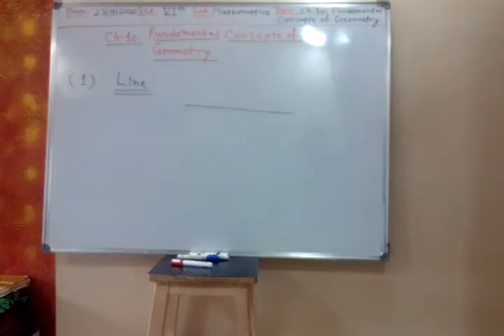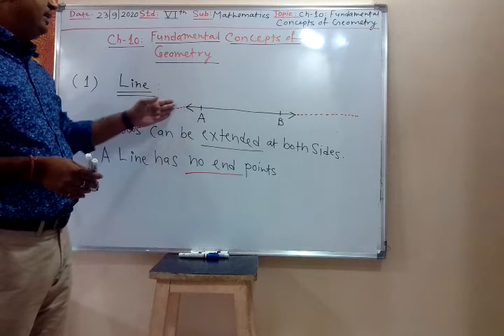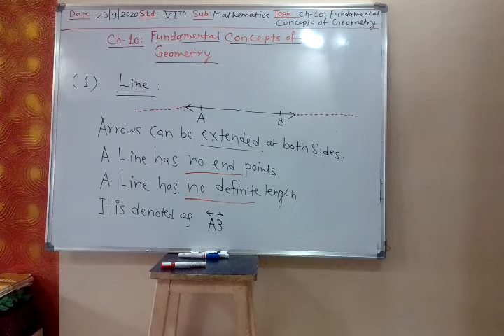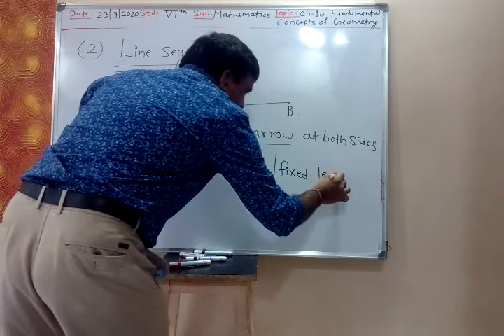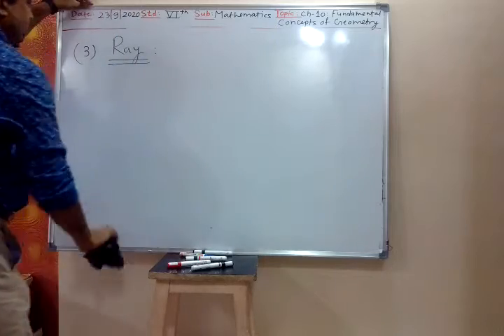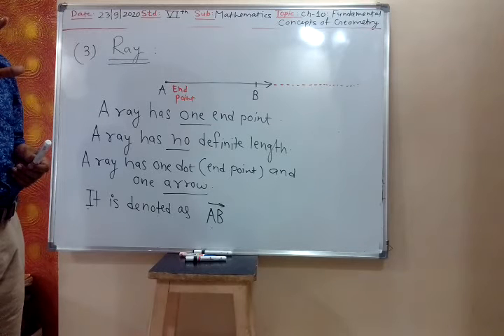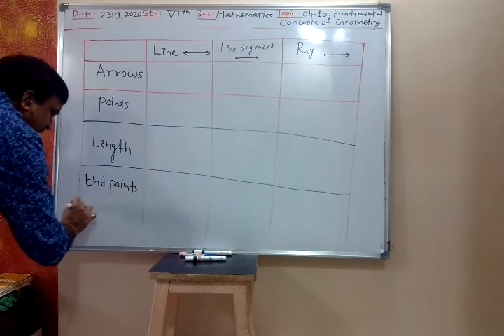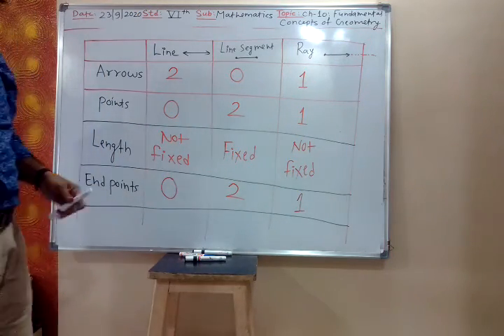6 th ICSE Maths; Chapter:10- Fundamental Concepts of Geometry , Part-1